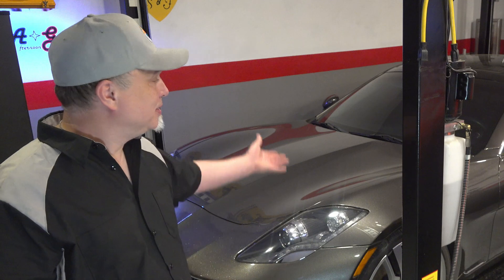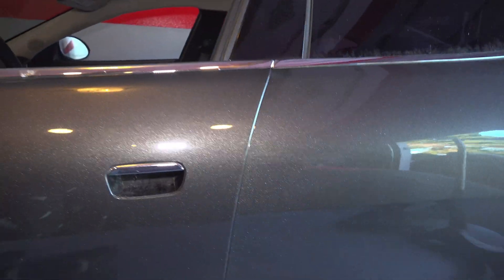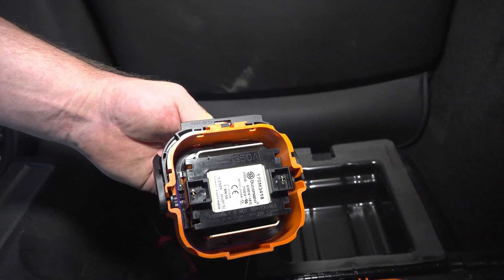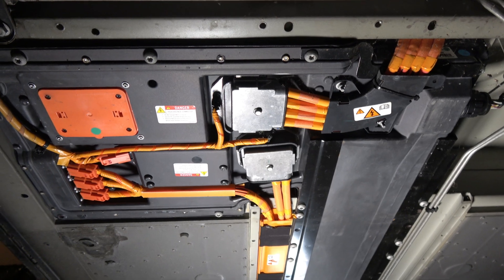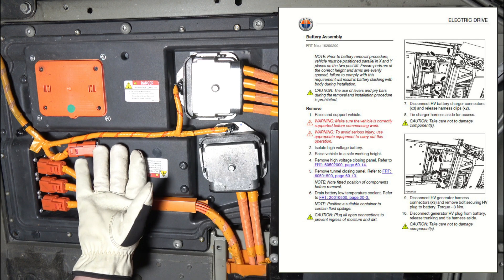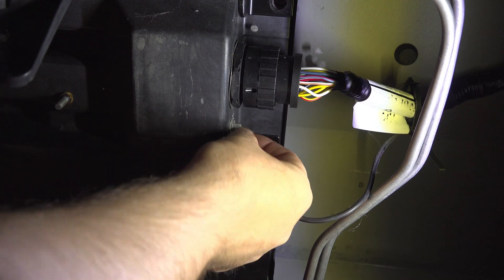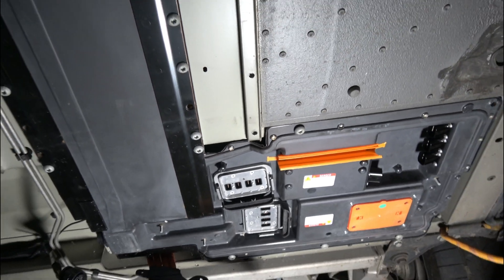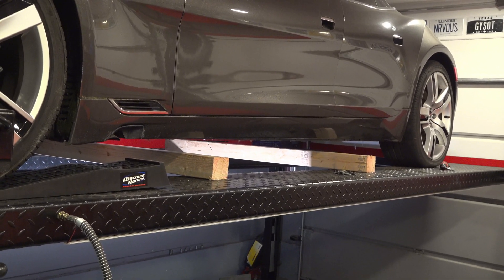Fisker Karma: Battery Removal [4K] Ep44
Today I will remove the battery from my Fisker Karma.  I will do this using my 4-post lift, and an easily made stand that will completely support the battery while working on it.  No need to purchase an expensive hydraulic scissor lift stand.  Nothing fancy here, just an easier way to do things.

0:00 Intro
0:28 Plans for battery removal
1:06 12V battery disconnection
1:53 Latching the doors
2:13 Removing master disconnect
2:51 Battery coolant draining
3:29 Closing panel removal
4:41 HV battery disconnection
8:03 Battery stand and modification
10:30 Lower battery on 4x4 supports
11:53 Position and lower car onto stand
12:48 Raise vehicle and remove battery
13:09 Remove battery cover
13:49 Exit